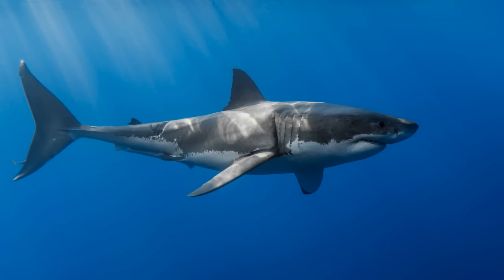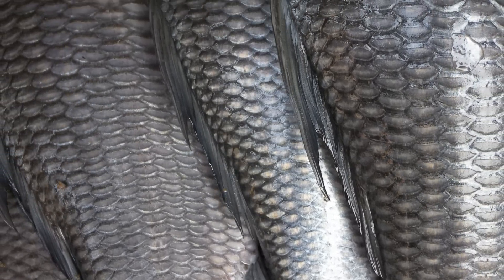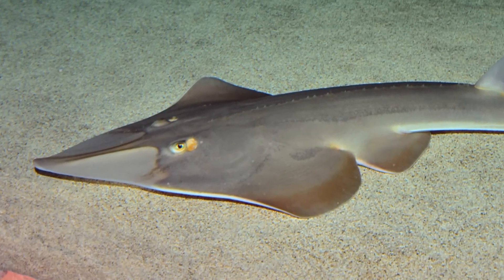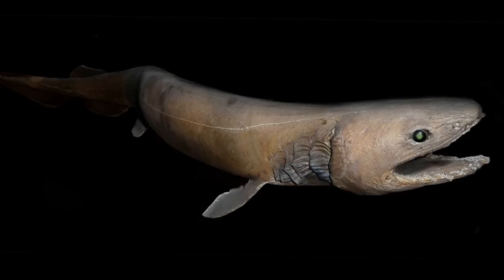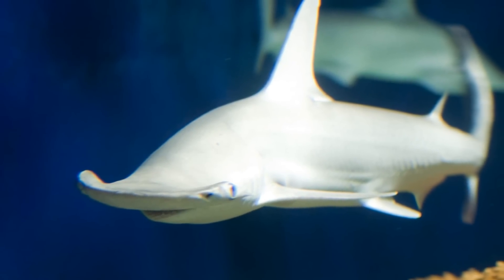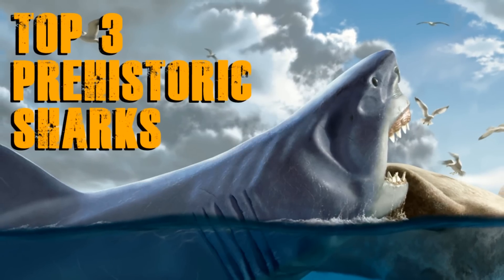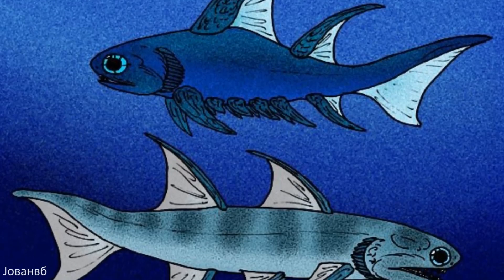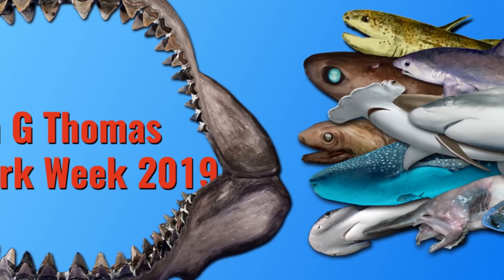What is a Shark?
To start off Shark Week 2019, we're asking a seemingly simple question that might turn out to be more complicated than you had realised - what actually is a shark?